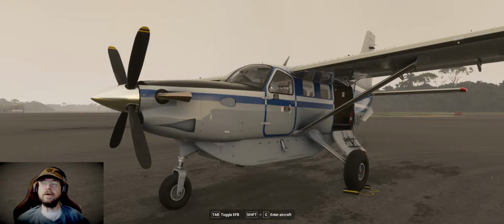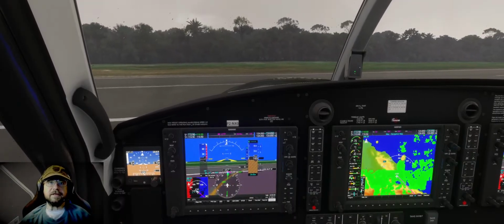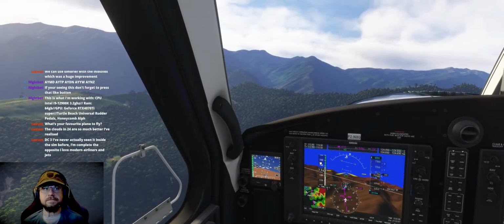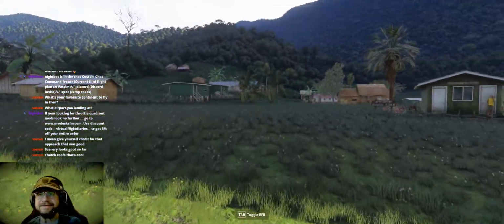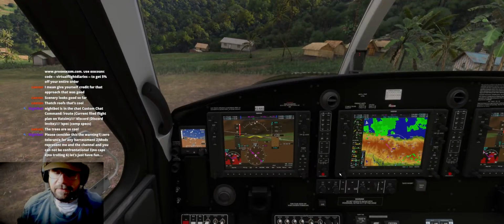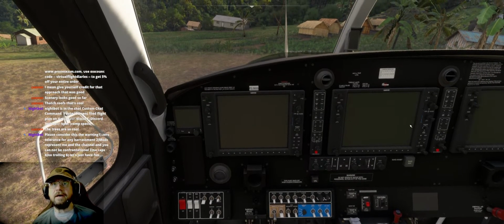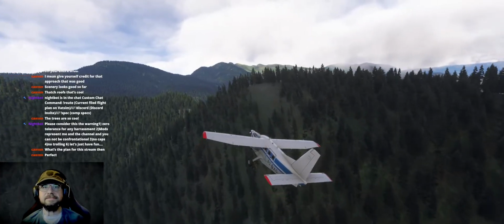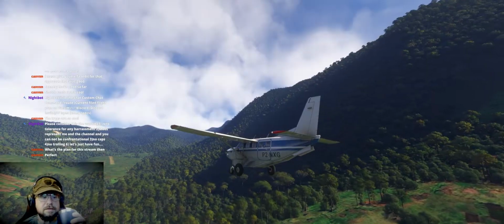Simworks Studios Kodiak 100 Battles PNG’s Deadliest Strips| MSFS2024 | Madang to Yawan LIVE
Strap in for a raw bush flying adventure across the mountains and jungles of Papua New Guinea in Microsoft Flight Simulator 2024.  We’ll be flying the SimWorks Studios Kodiak 100, departing from Madang (AYMD) and climbing our way through increasingly remote and dangerous strips:

AYTP – Tep Tep (high terrain, short dirt)
AYDN – Dinangat (sloped, short, no go-around)
AYYW – Yawan (one of PNG’s most insane final approaches)
Then a final leg into AYNZ (Back to Civilization)

Cruise Trivia Game by Live Reacting